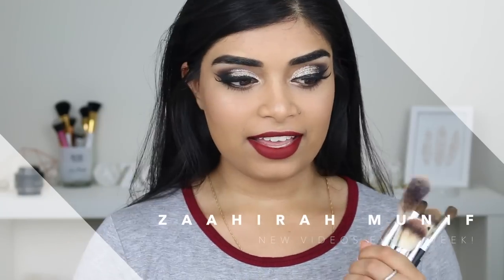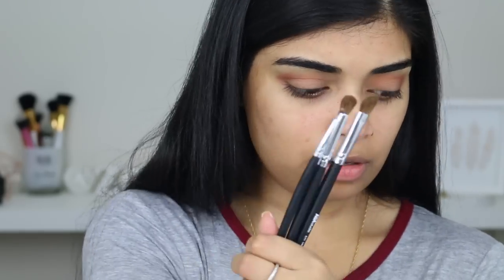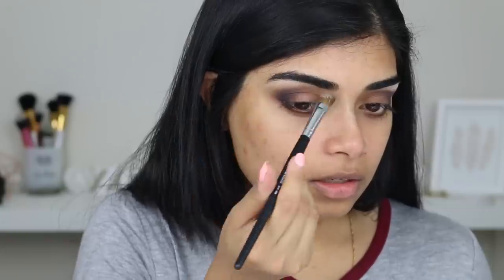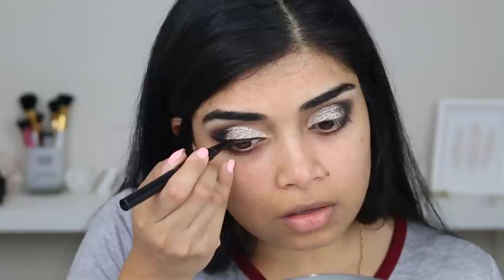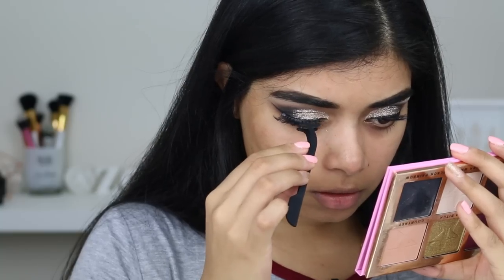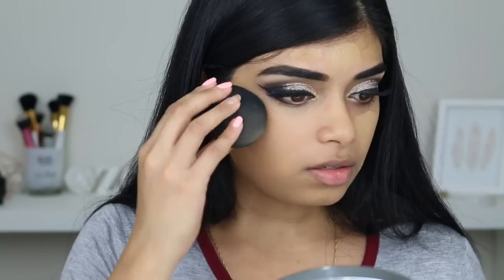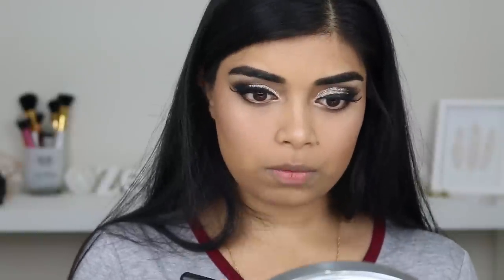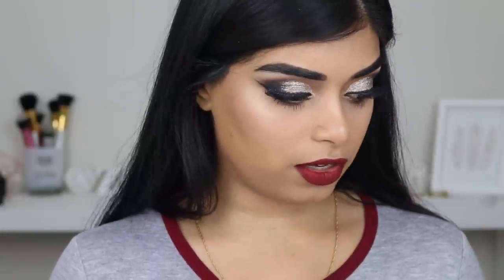NEW $1 AOA STUDIO BRUSH DAY SET REVIEW + TUTORIAL ♡ SHOP MISS A